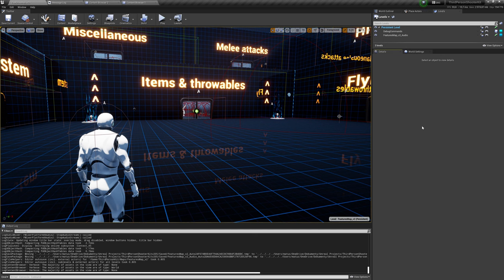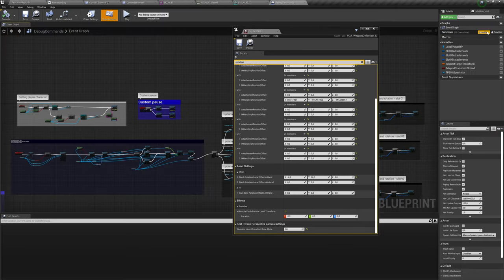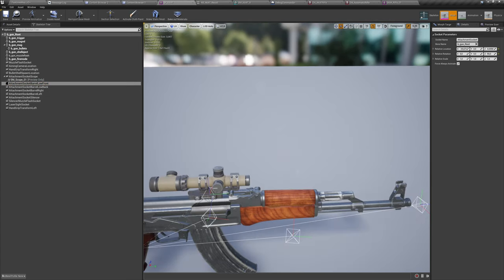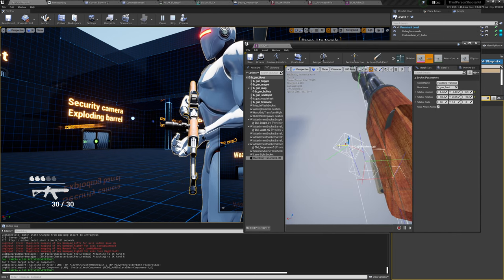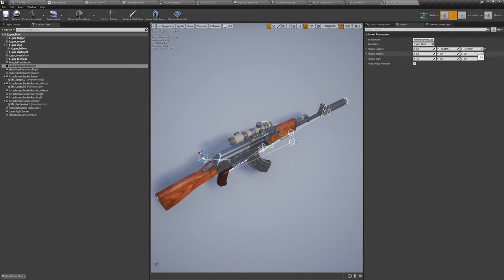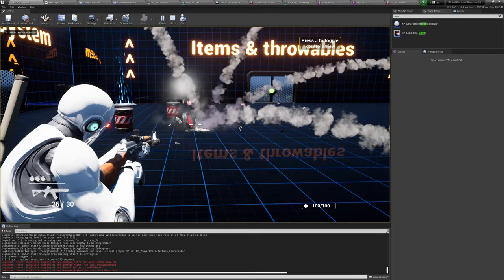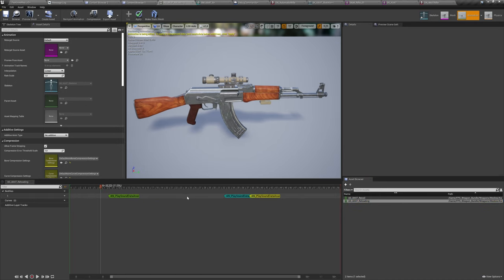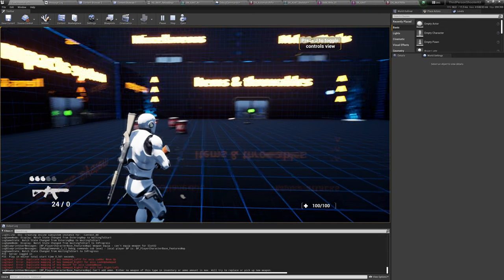Third Person Shooter Kit v2.0 - Creating new weapon and attachments tutorial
Third Person Shooter Kit v2.0 - Creating new weapon and attachments based external package assets tutorial

Also in the video I covered debug commands and sound data assets for reloading.
I didn't cover completely everything regarding weapon change, like changing sounds or VFX, since it is straight forward and I wanted to make video as short as possible.